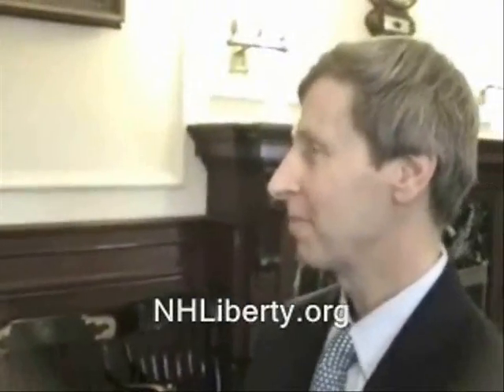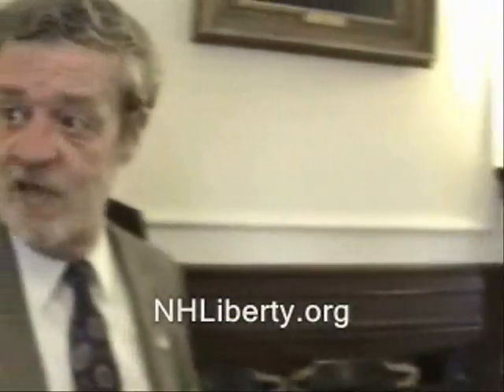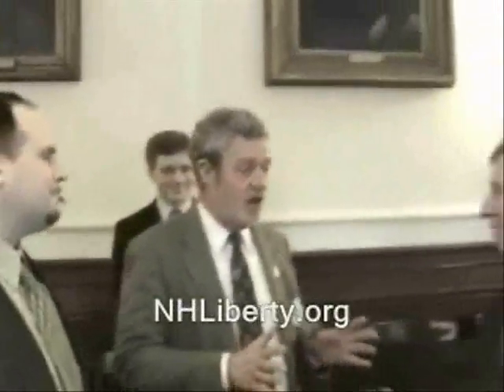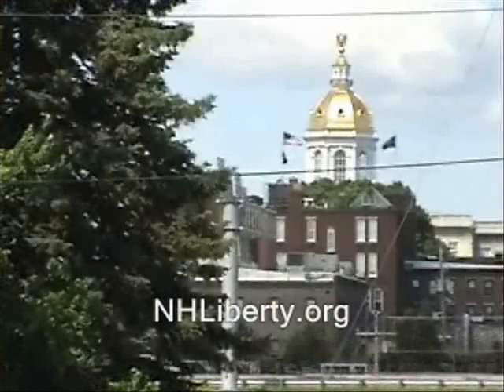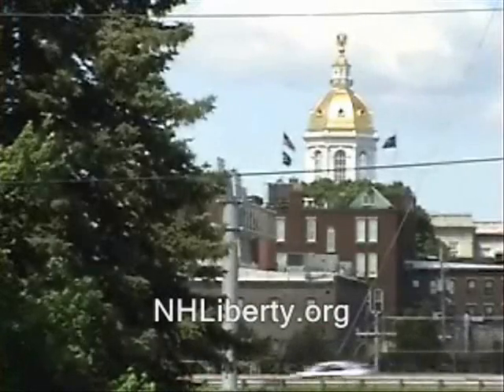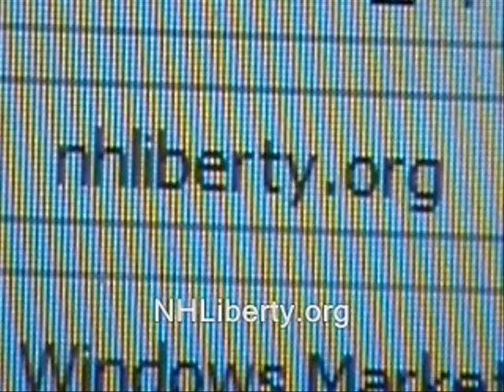Public school unable to construct coat rack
Here are some excerpts from this "educational leader's" laundry list of simple things her school has failed to do for kids. Even though the district receives ten THOUSAND dollars of your money, per student per year.

Also...
Voice of:  Christopher Stewart, board member
Voice of: Arthur Beaudrey, board member "

Some or all of the vid in this clip's likely available for you to use commercially. Basically anything that was shot by me or was public domain to begin with.  My stuff is automatically released into the public domain.  Until I say otherwise. Usually if I shot it, "RidleyReport.com" or "YouTube.com/WinWinParty" will appear at the bottom.  Anything which has that super or was obviously shot by me is public domain.

This vid is - or likely will be - part of a playlist. A link should eventually appear below where you can watch in sequence:

Like what you see here??  See my latest BTC address, at
I tend to keep the wallet fairly empty for security reasons.
So...don't be shy about letting me know you've donated. That way I can evacuate or spend the BTC's.

new hampshire manchester high schools school boards libertarians ted gatsas ridleyreport incompetence bureaucracy liberty red tape, ron paul communism socialism manchester socialistic dave ridley report. politics cops chairman chairmen board members Creative commons license mayors police public domain footage west high weston elementary school free state project central high school free to use. tax dollars live free or die, property taxes staters taxation nh raw news video officer murphy mary mcgory macgory ademo freeman adam mueller wiretapping.  tom brennan erika conner connors connor conners
kathy staub